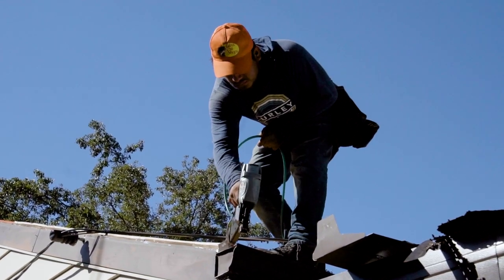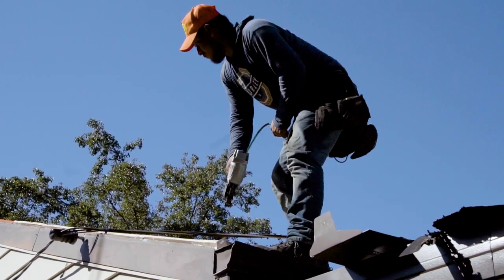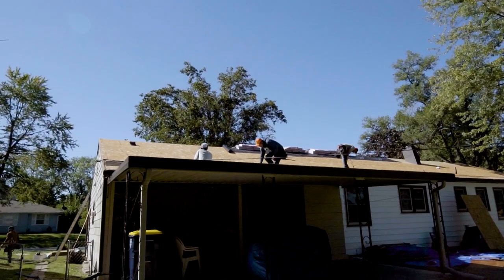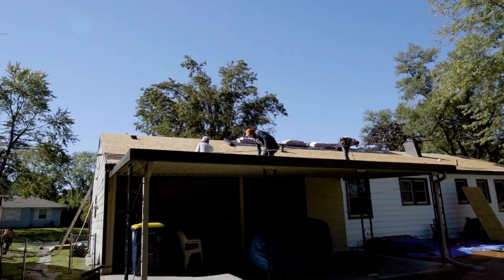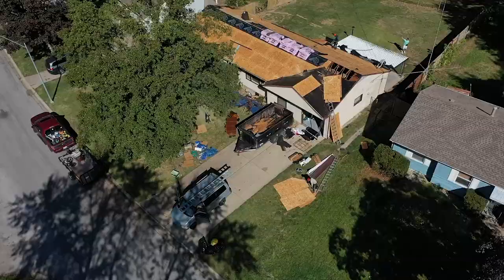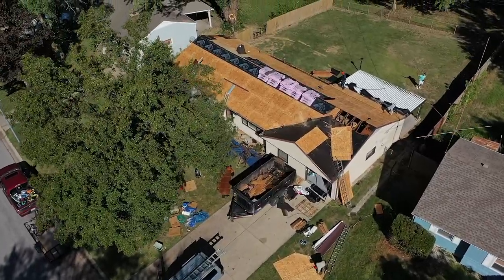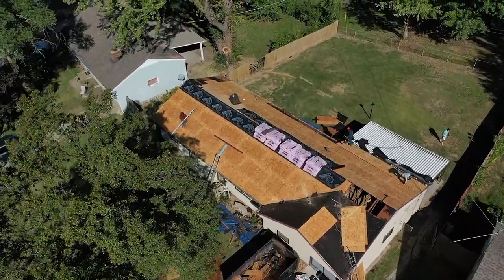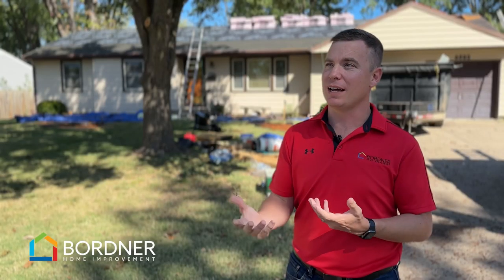What Are Common Roofing Issues In The Midwest?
Bracing for Midwest storms? 🌪️🏠 Don't let storm damage disrupt your peace of mind. Bordner has you covered with expert roofing solutions designed to stand up to nature's toughest tests.